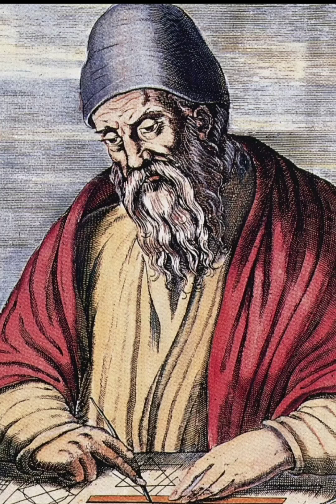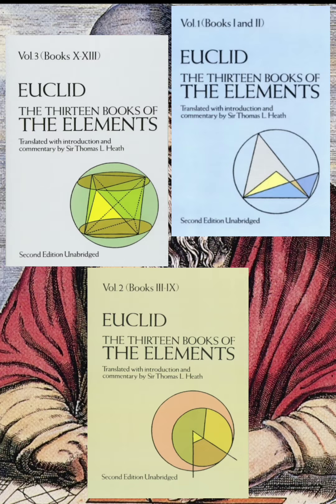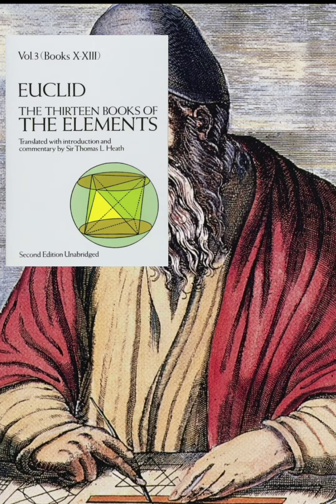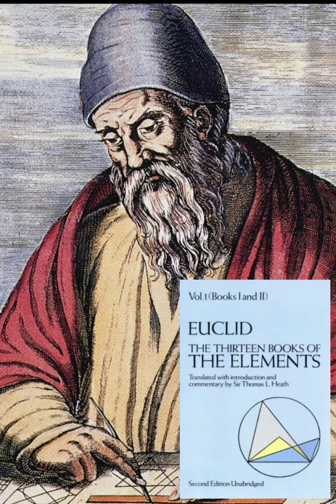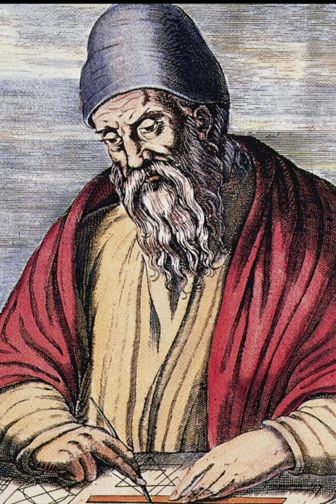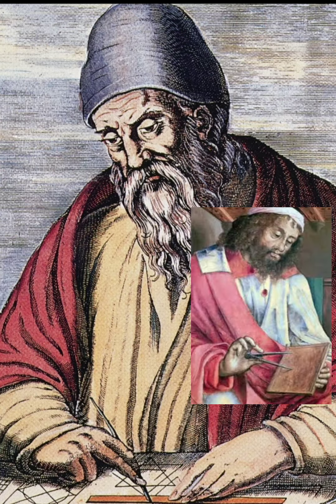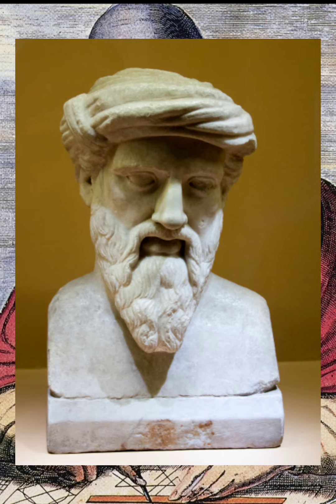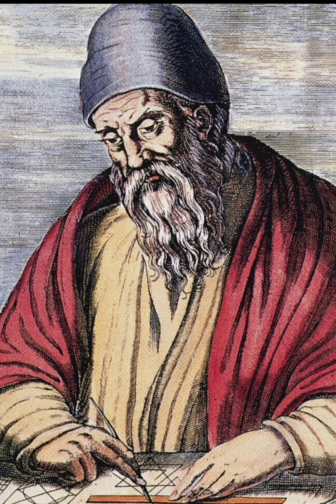Euclidean Geometry Introduction || Mathematics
I did an experiment with the Pop-up effects, so feel free to criticize :)